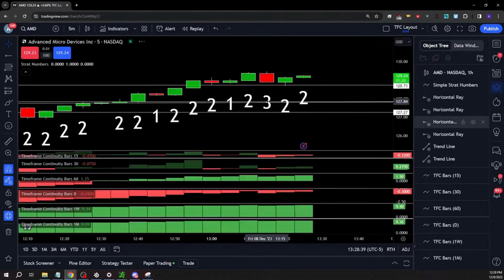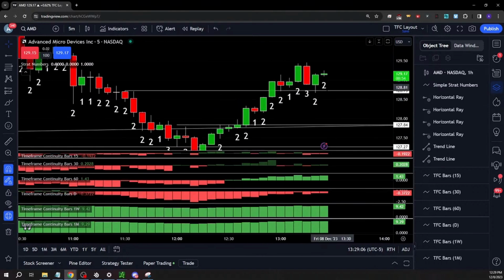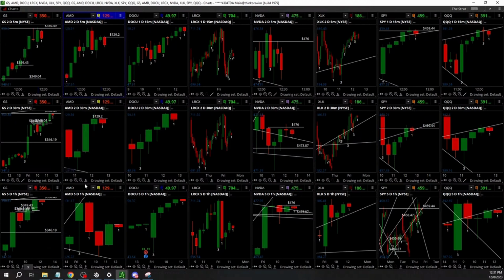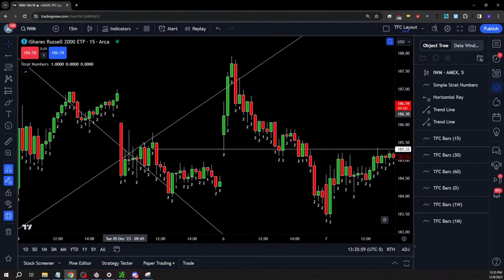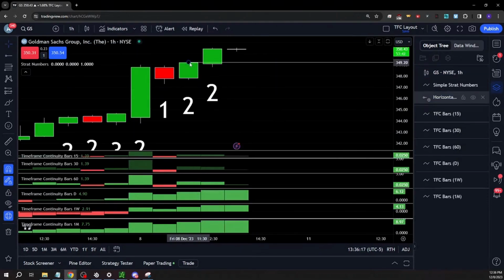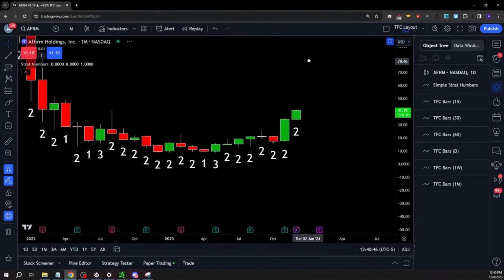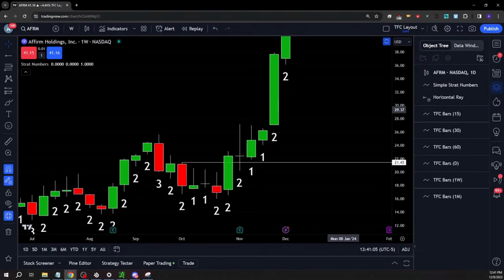Continuity, Momentum, & What is the Next 2